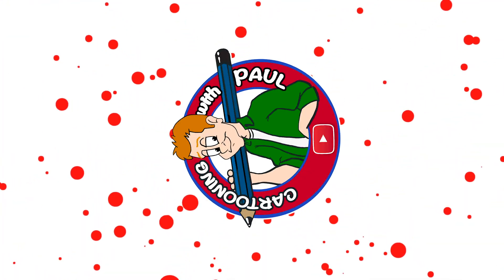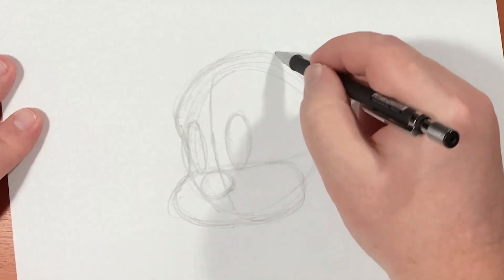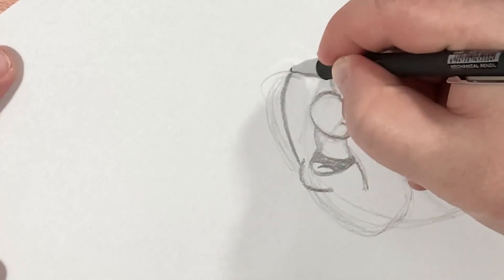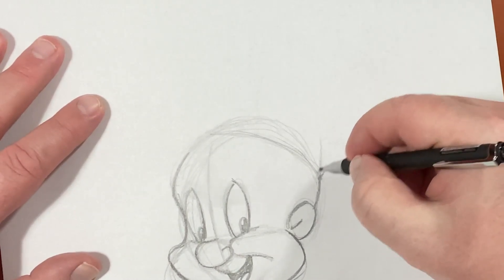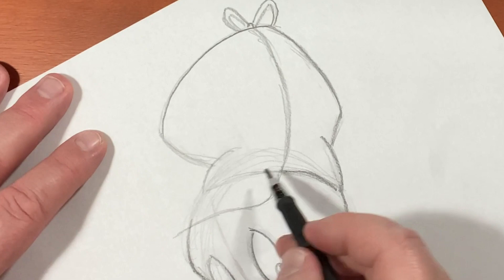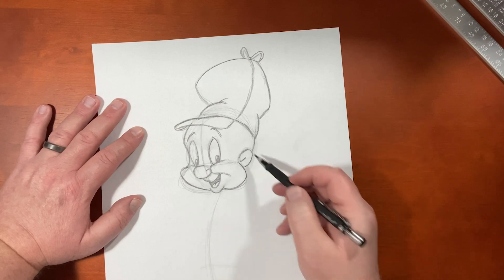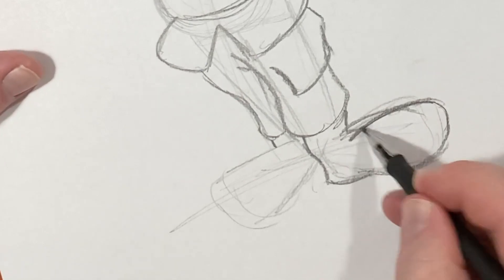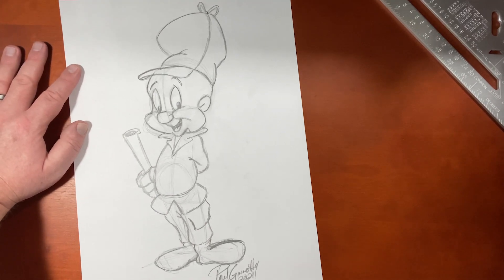Draw ELMER FUDD Like the Pros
Today, we will be going over How to Draw ELMER FUDD Like the Pros. Join me in learning how to draw like the pros. Once you are done, you can decide how to improve on it and make it your own!

* * * MERCH * * * Buy T-shirts, Sweatshirts and more here!

🔵ATTRIBUTION 🔵